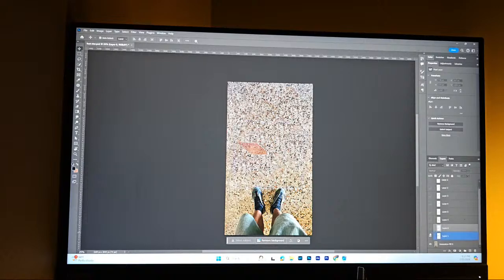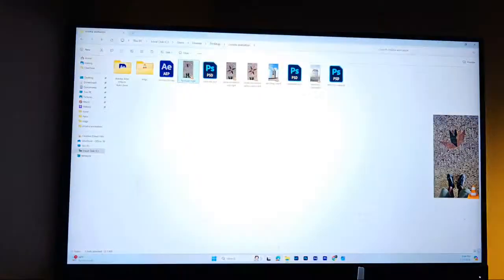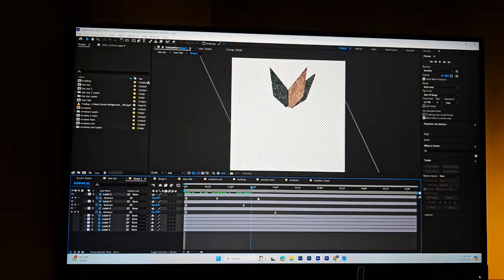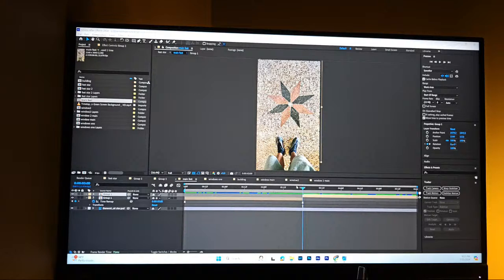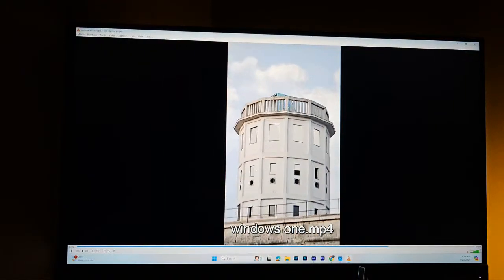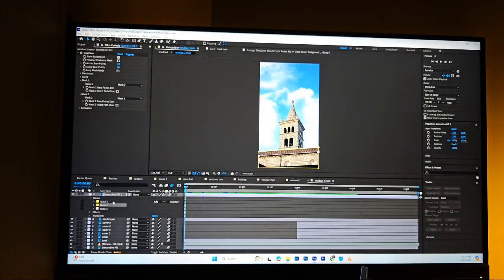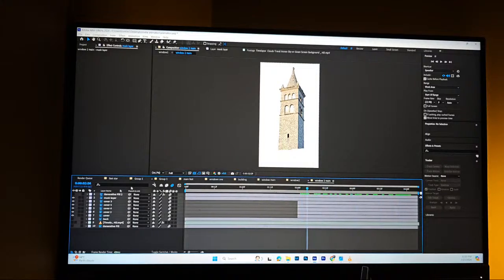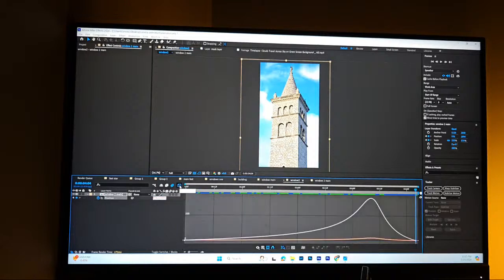Project Review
follow me on all social media for more content